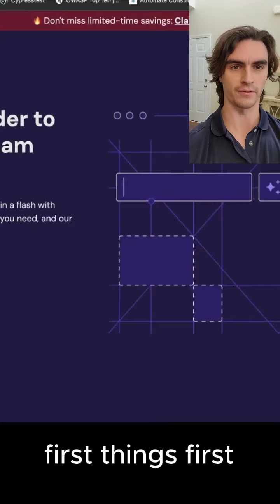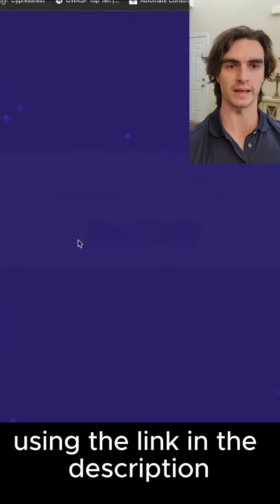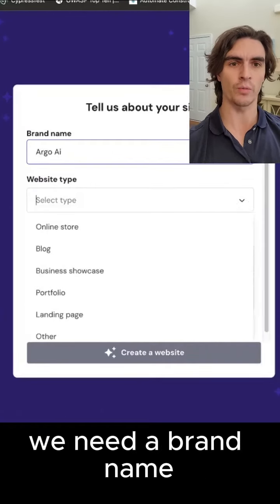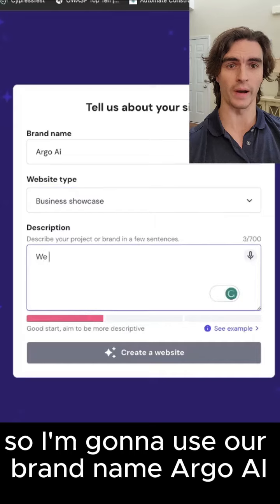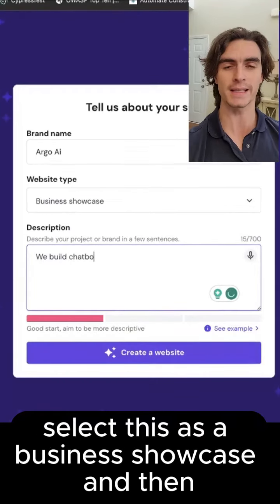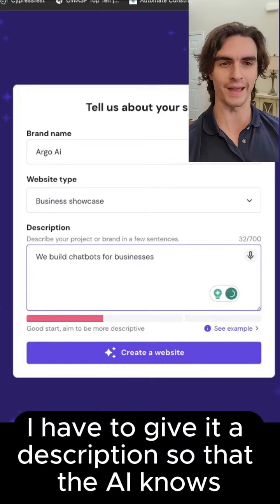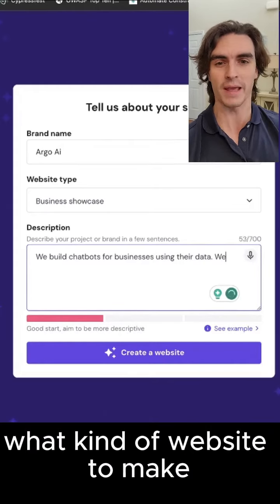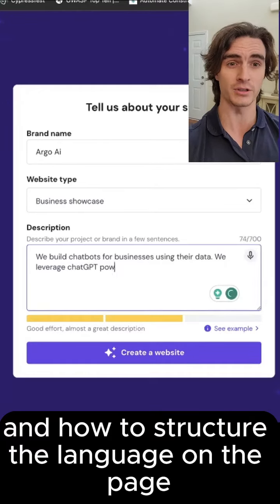GET Ai to make you a website in 60 seconds